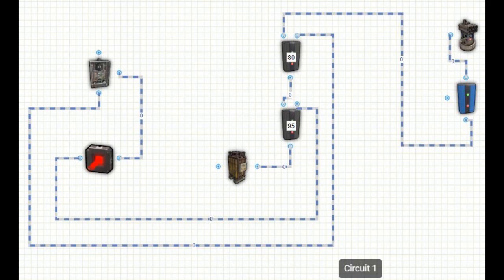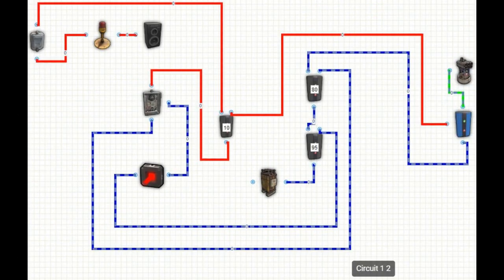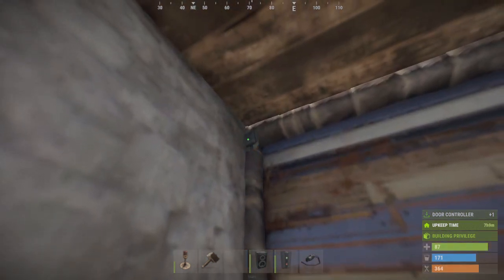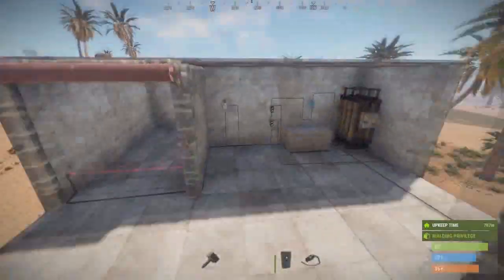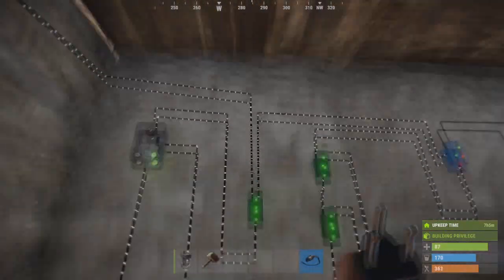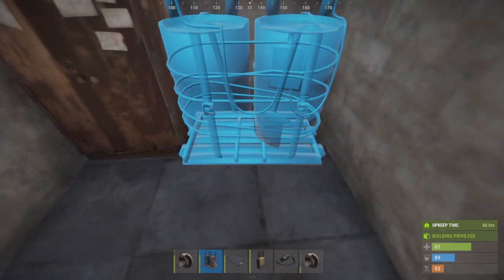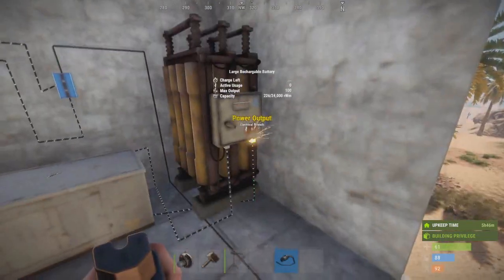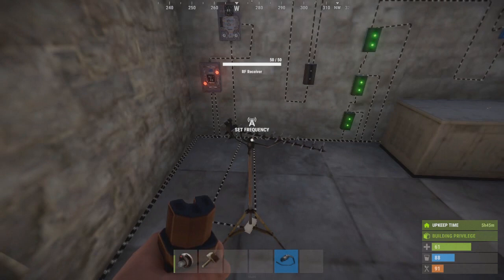RUST (Electricity): 3 ways of making a safe SAM turret.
How to make a safe SAM turret electricity circuit in RUST.